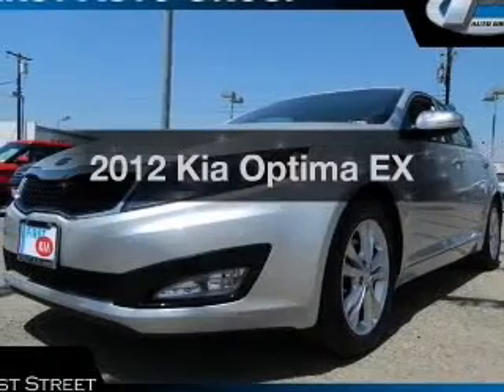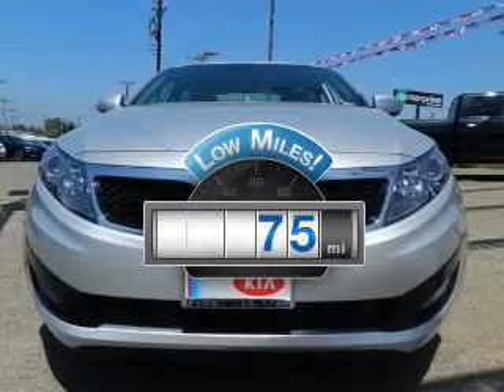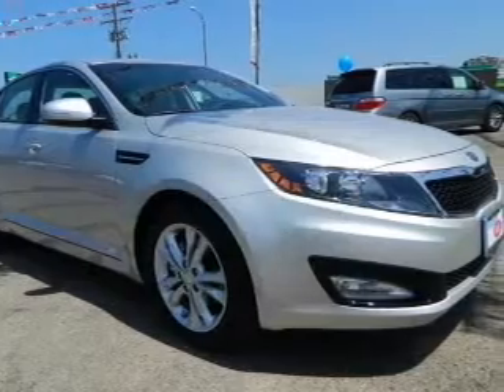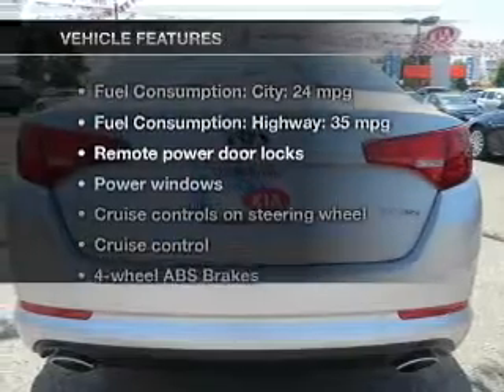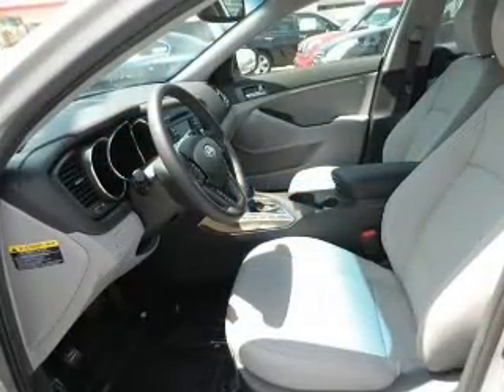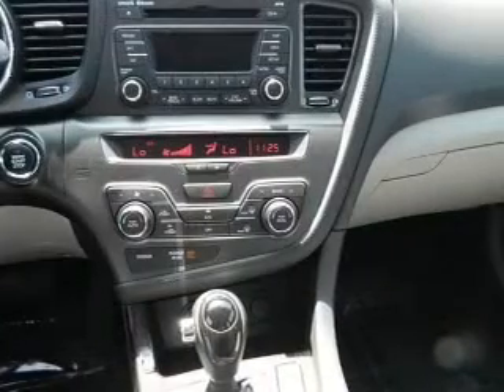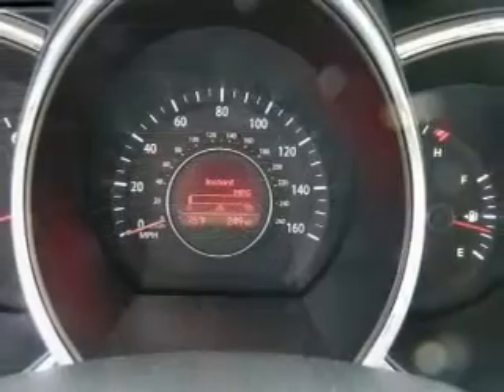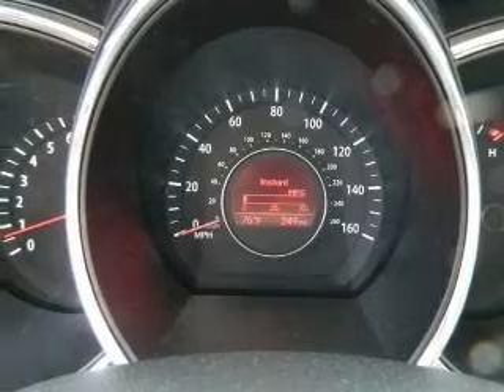2012 Kia Optima - Simi Valley CA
Phone:
Year: 2012
Make: Kia
Model: Optima
Trim: EX
Engine: 2.4 liter inline 4 cylinder 16 valve
Transmission: 6-Speed Automatic
Color: Bright Silver
Mileage: 75
Address:
2081 First St.